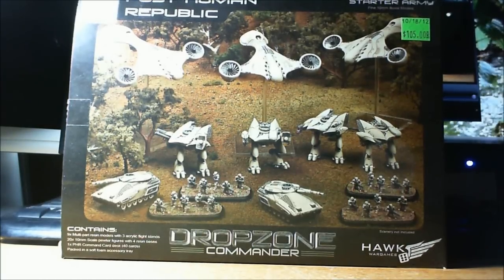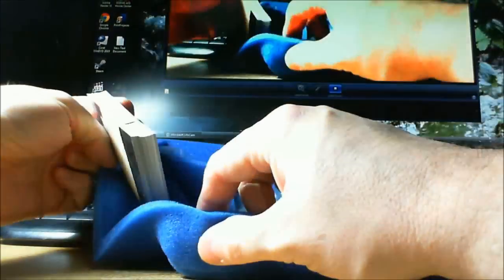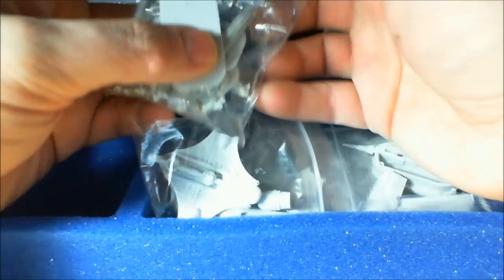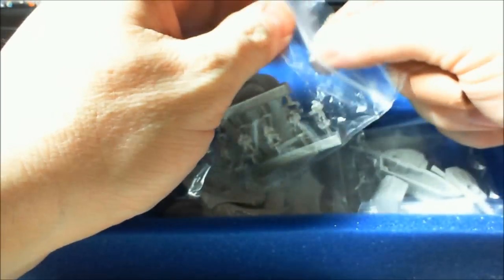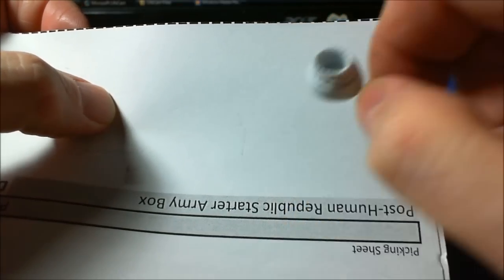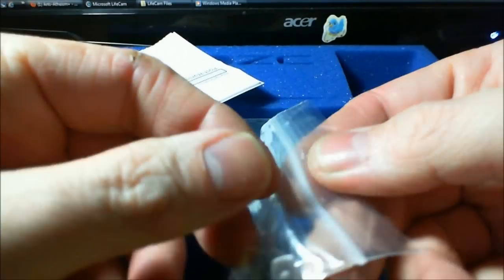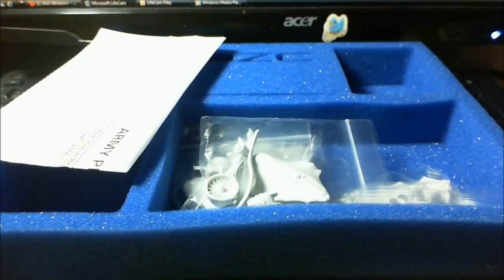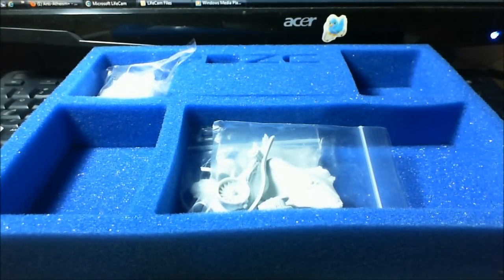vlog #459 - Unboxing Dropzone Commander PHR starter army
Early xmas present to myself.